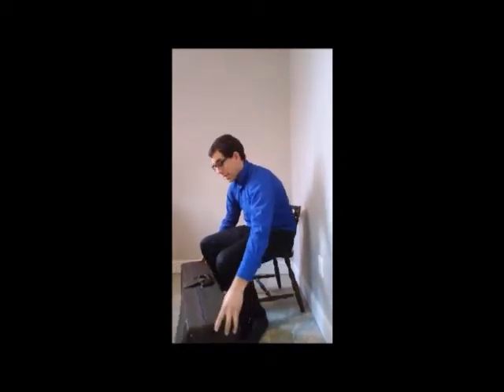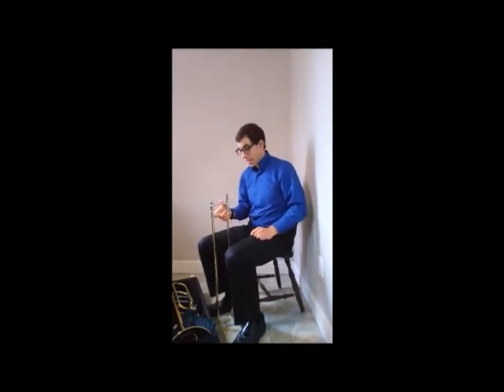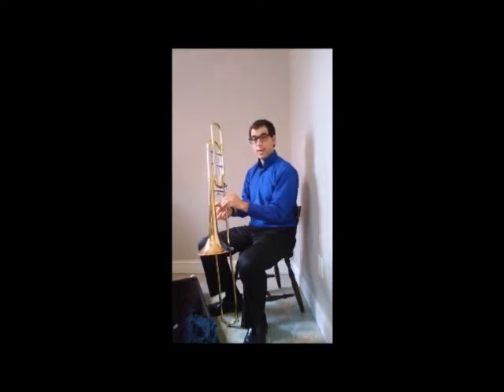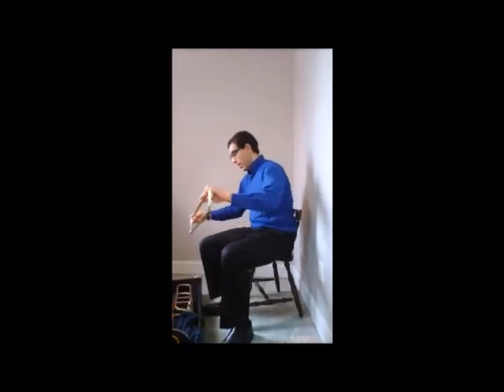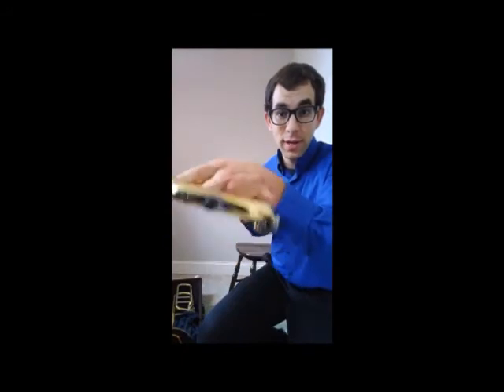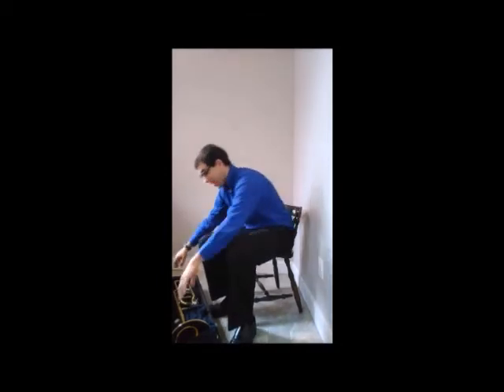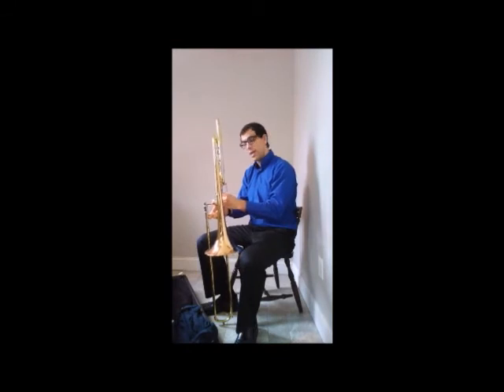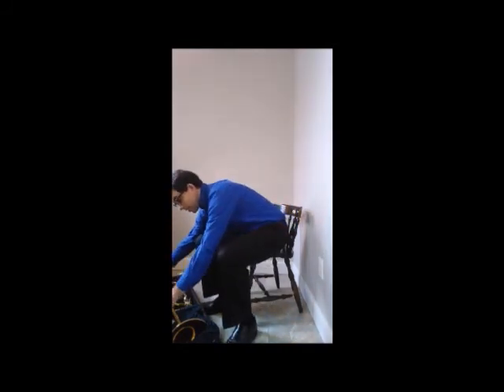OrchKids Trombone Assembly Tips with Daniel Morrison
OrchKids Trombone Assembly Tips with Teaching Artist Daniel Morrison